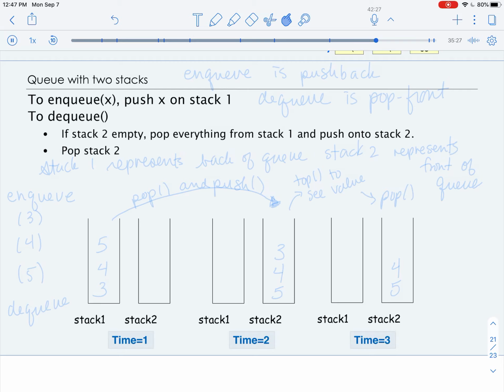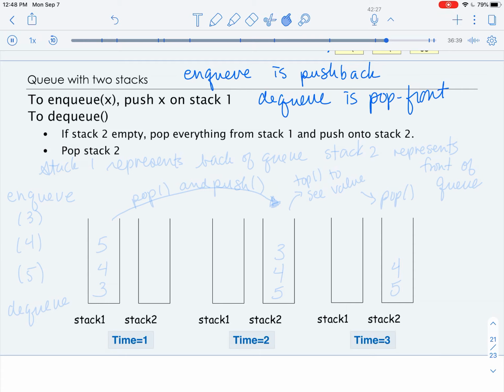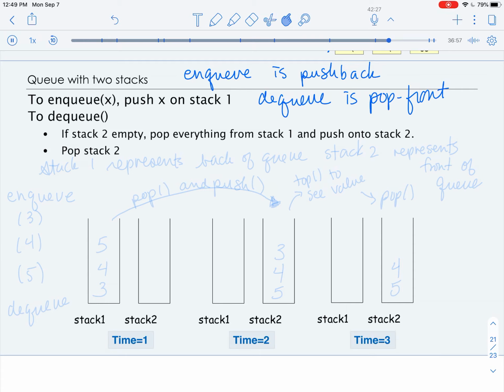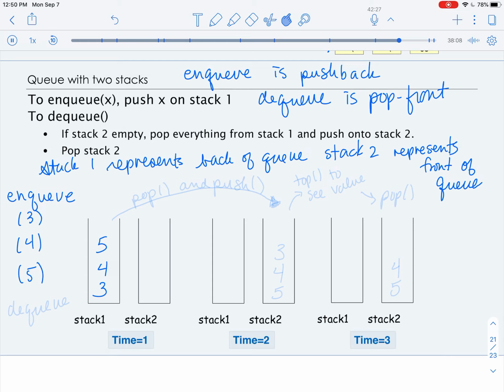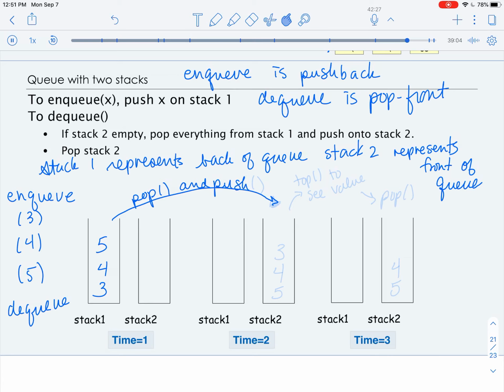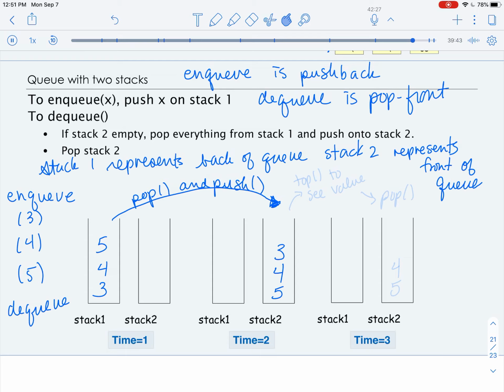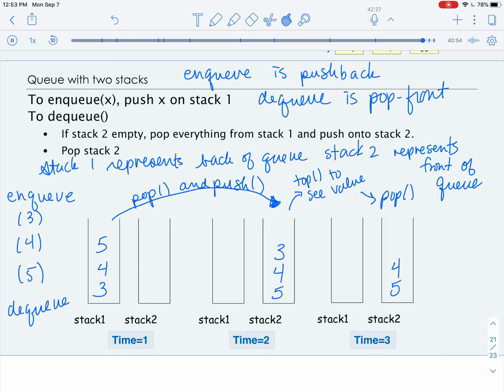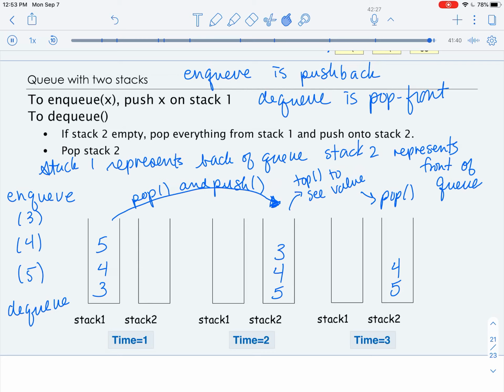Queues and Stacks Part 5: Implementing a Queue using Stacks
In this final segment, we discuss how we can implement a queue using two stacks.